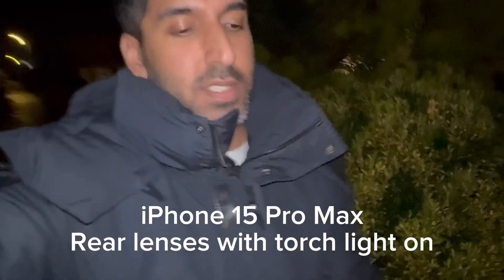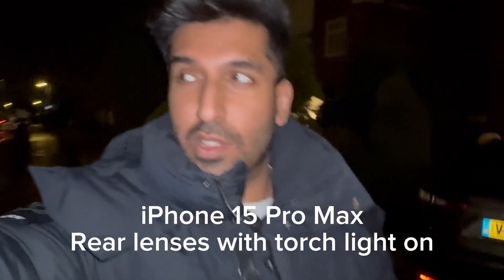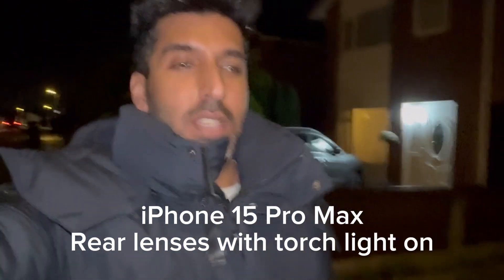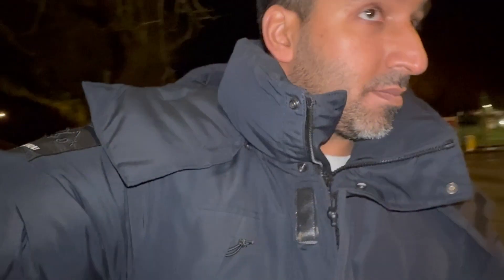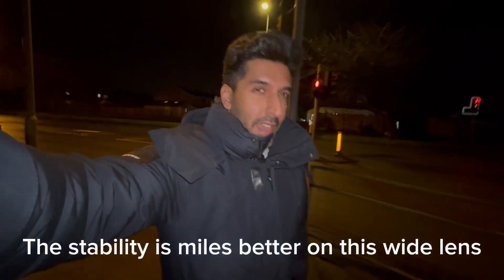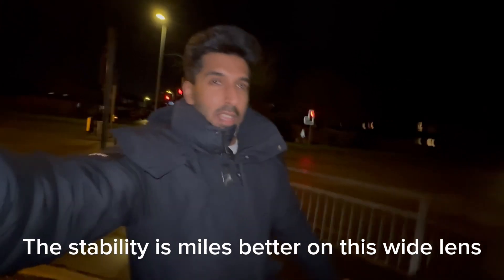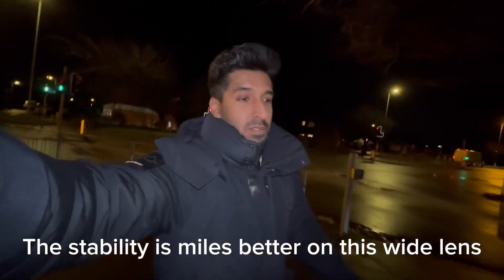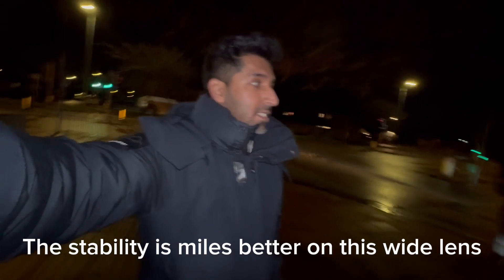iPhone 15 Pro Max, a quick video with the torch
A quick test of the iPhone 15 pro max filming at night with the torch.